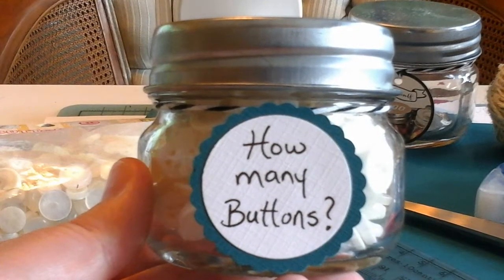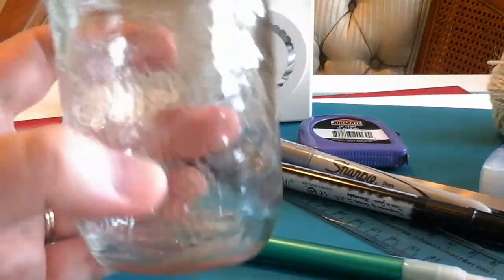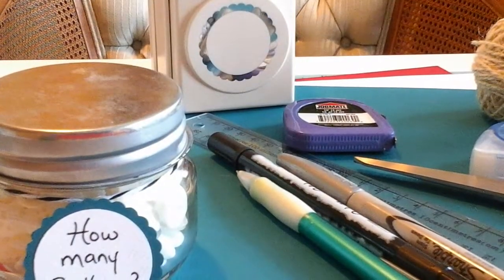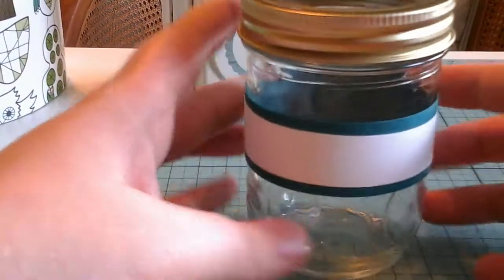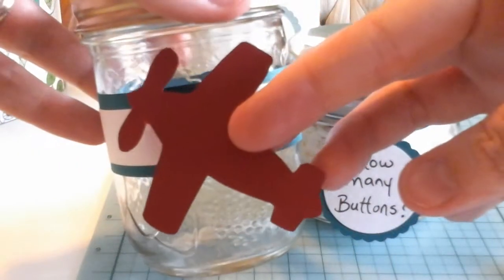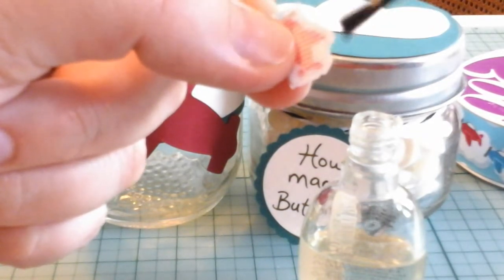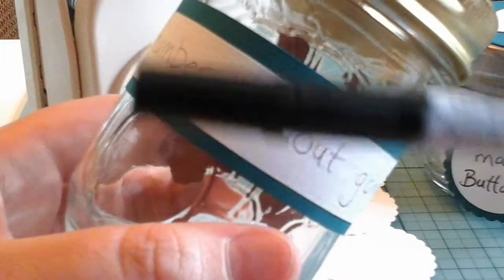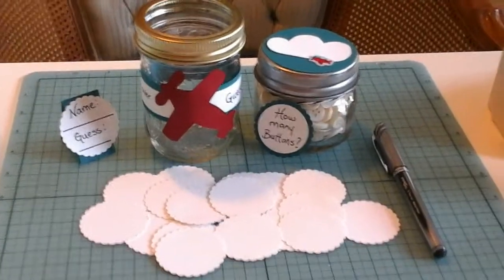DIY Baby Shower Games - How many buttons?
Easy DIY Baby Shower Game to play while guests are arriving. Step by step craft tutorial